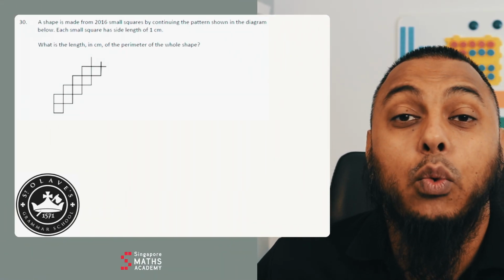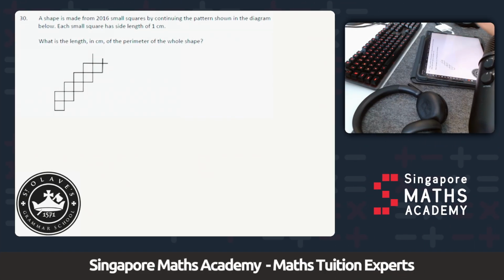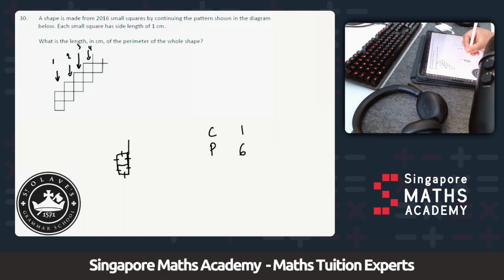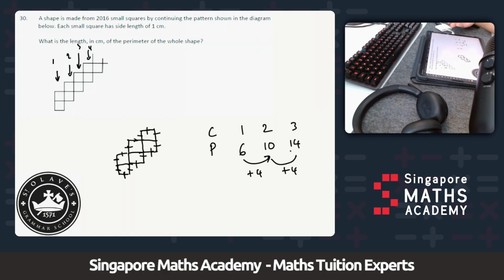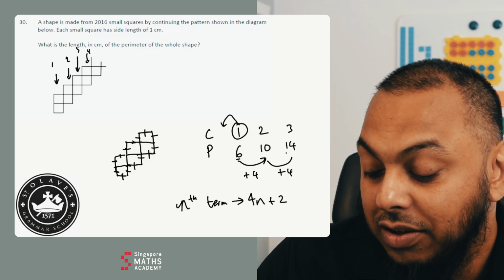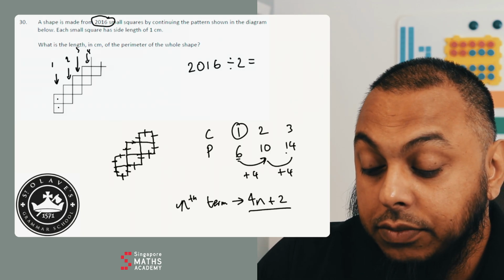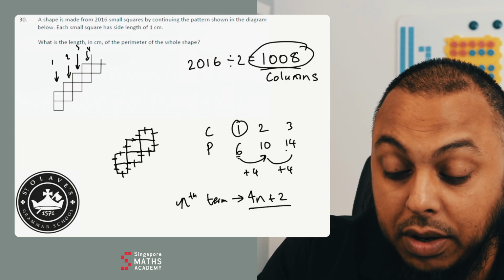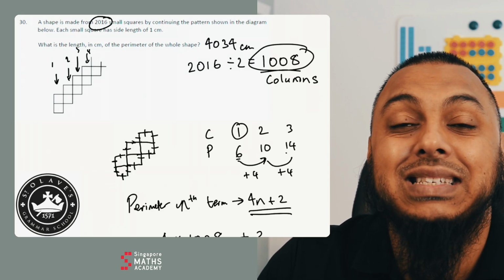Can you use the nth term for this 11+ Maths visual pattern question?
Try this 11+ Maths visual pattern problem from St Olave's Grammar School past paper.

Mohi takes you through a visual pattern problem similar to many Grammar and independent school 11+ Maths entrance examinations.

Many students may not use the nth term for his problem and though there are various ways to solve such problems, using the nth term is one of the more efficient methods.

If you are looking for 11+ Maths support for your child then register your details for our 11+ Maths group tuition classes

If can't make our weekly sessions then we have outstanding, but challenging, pre-recorded courses with assessed questions per lesson covering problem-solving for various topics